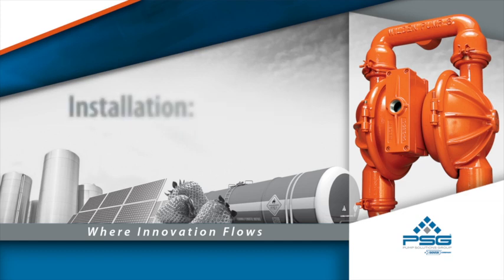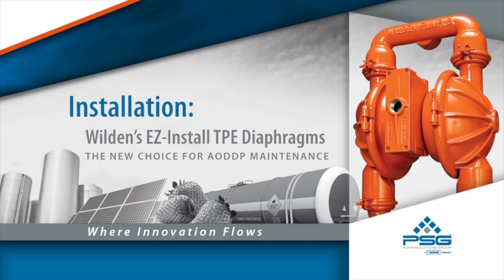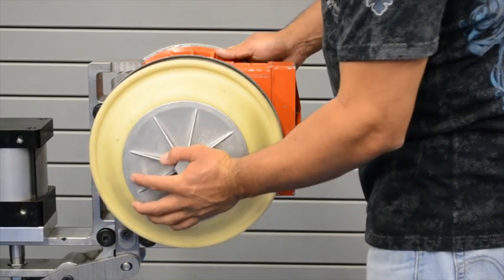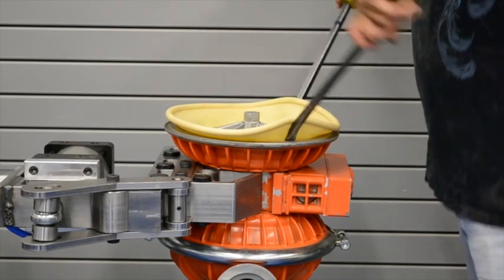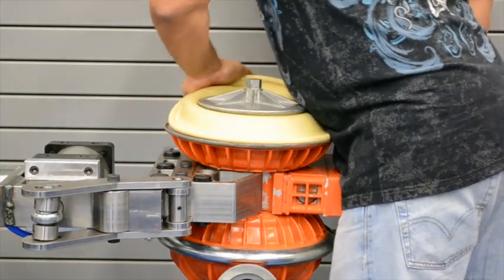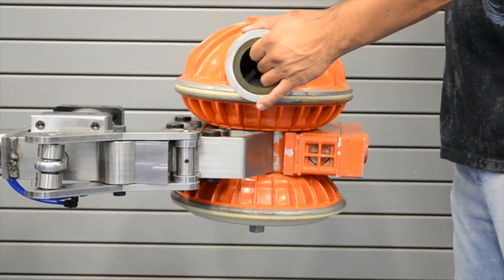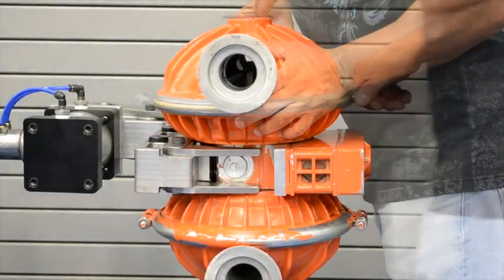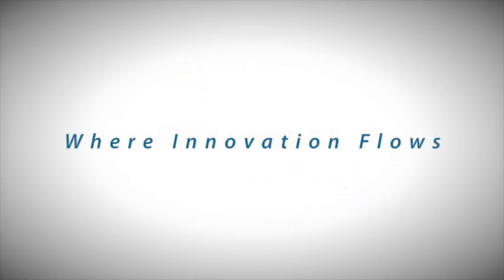Wilden® EZ-Install Diaphragms vs. Conventional Diaphragms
This video demonstrates the key features of Wilden's new EZ-Install diaphragms.

Available for use in Wilden's AODD pumps, EZ-Install diaphragms are unlike traditional AODDP diaphragms that require inverting the diaphragm to install it in the center section.

Available in Wil-Flex™ (Santoprene®), Geolast®, polyurethane, Saniflex™ and sanitary Wil-Flex™ options, these EZ-Install diaphragms eliminate the headache of AODDP diaphragm installation.